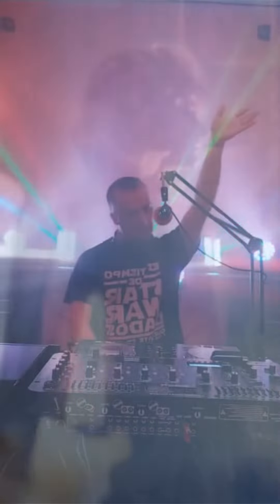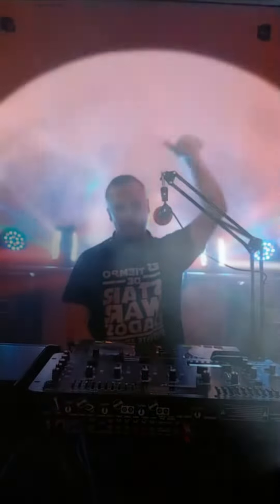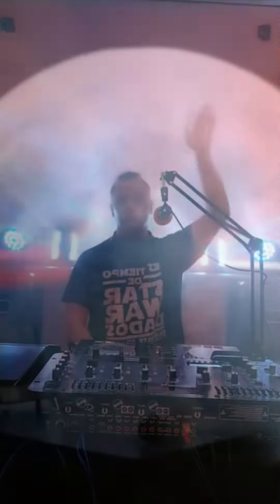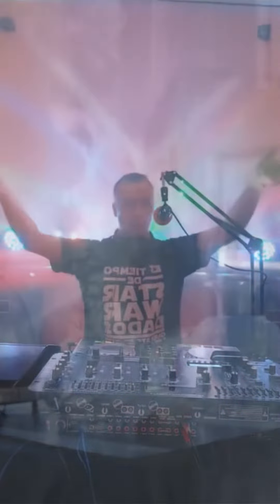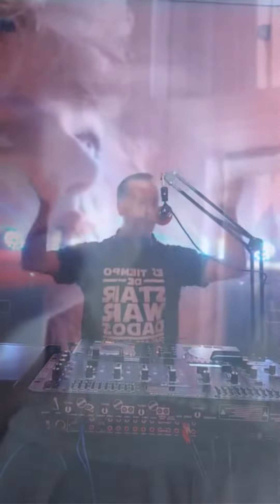Bonnie Tyler - Total Eclipse of the Heart / REMIX / LIVE ELECTRODANCE